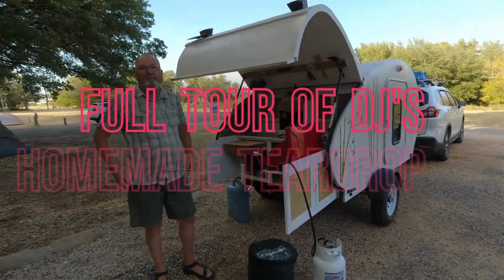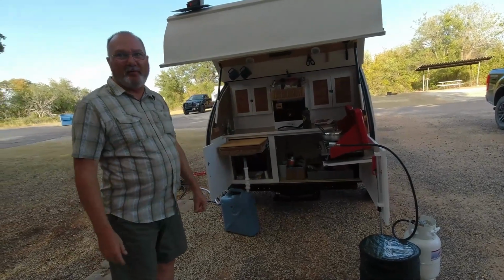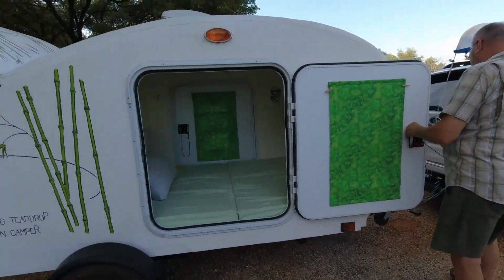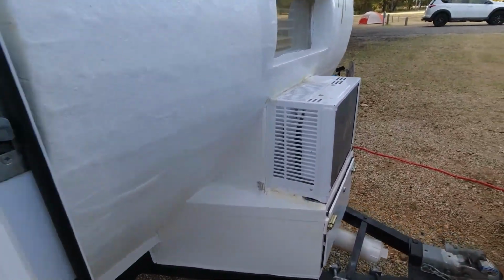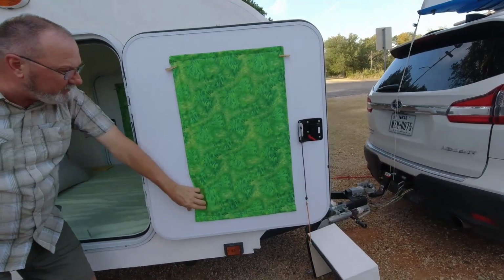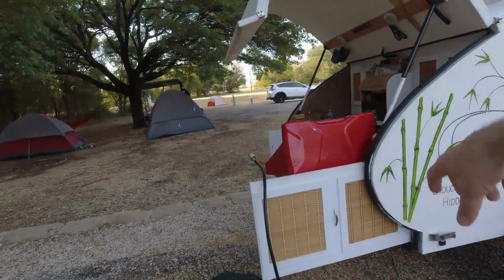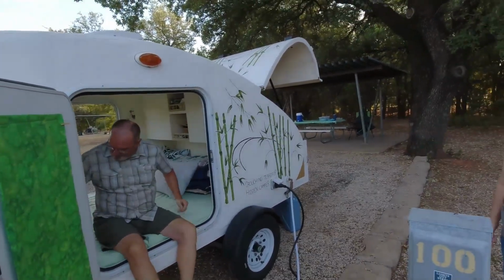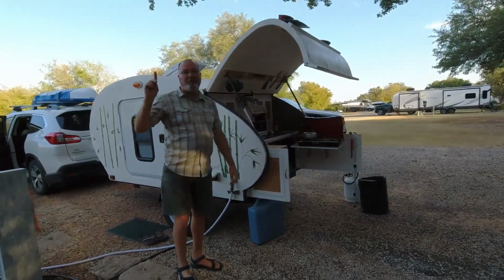StyroFoam Teardrop Camper - Lone Star Tear Jerker Gathering at Lake Whitney State Park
Touring a 100% hand-built teardrop trailer using a Harbor Freight trailer.  Thanks DJ!